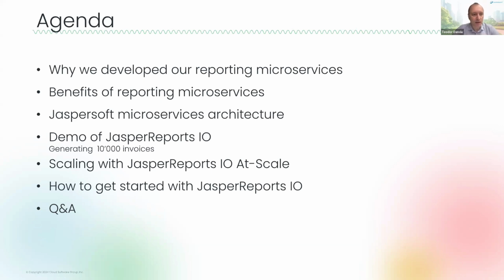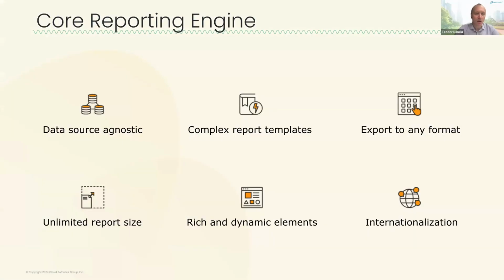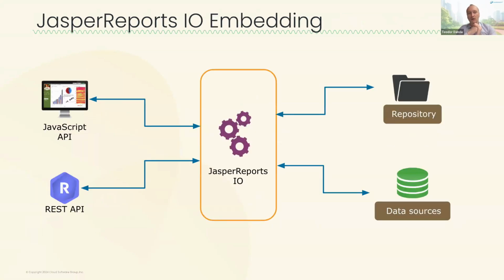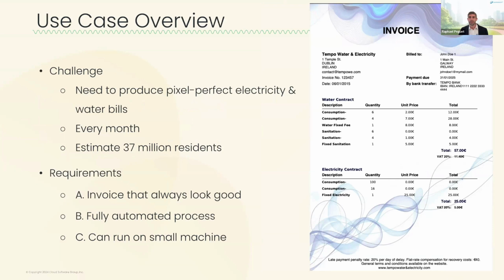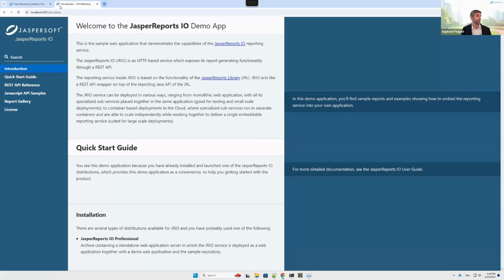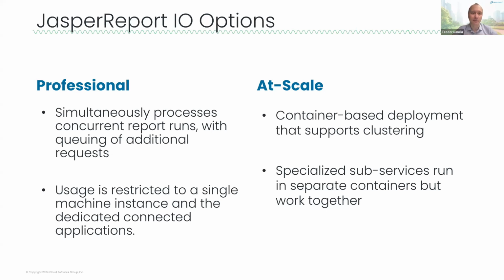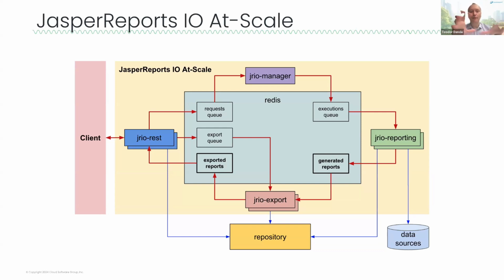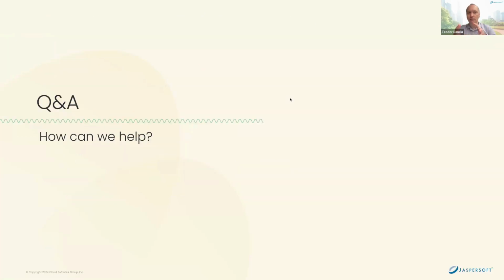Modernizing Your Reporting With Microservices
Microservices have grown in popularity as a modern, flexible alternative to traditional monolithic applications. Structured as a collection of small, independent services, this architecture style can offer advantages in terms of agility, scalability, and maintainability.

For large enterprises and companies with data spread across multiple applications and sources, there is a need for a simpler, cloud-based reporting tool that can collect data in real time, process it at scale, and produce pixel-perfect reports with interactive data visualizations at lightning speed.

That solution is JasperReports® IO.

In this webinar, we take a look at:
- History of why we developed our reporting microservices
- The benefits of reporting microservices
- Demo of JasperReports IO
- How to get started with JasperReports IO

To take a free 30-day trial of Jaspersoft and JasperReports IO,